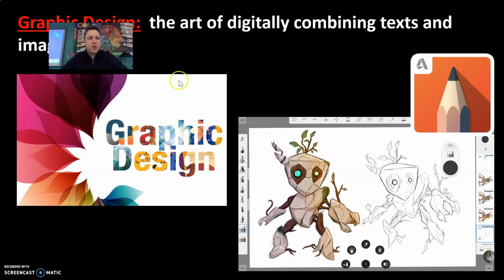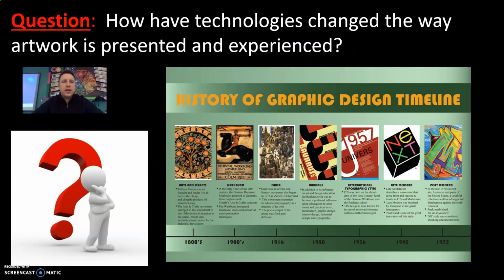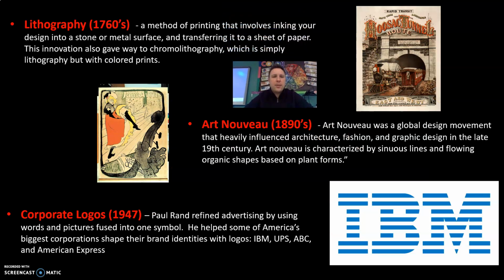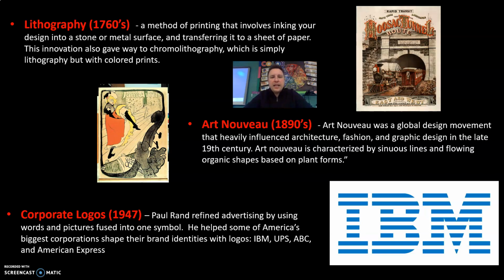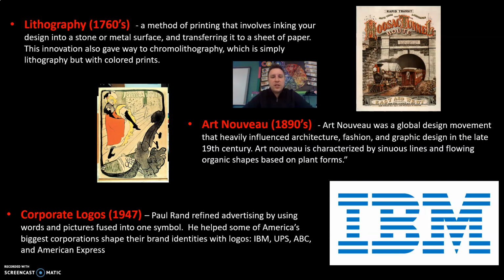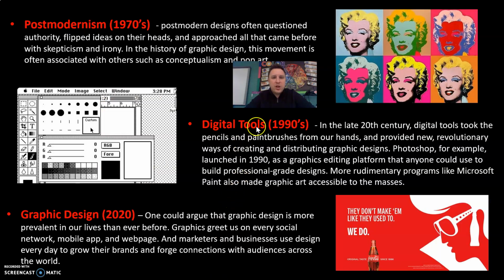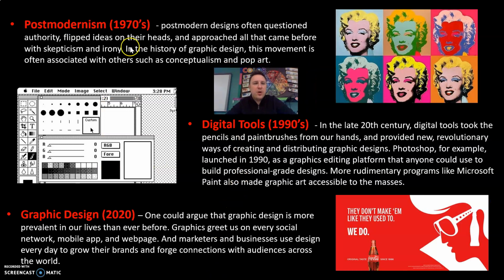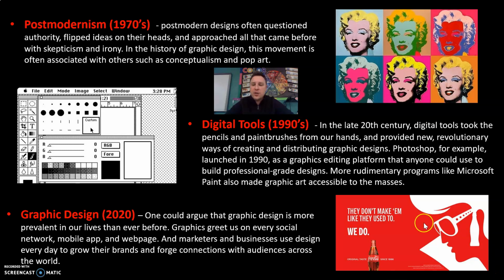Graphic Design Video - 7